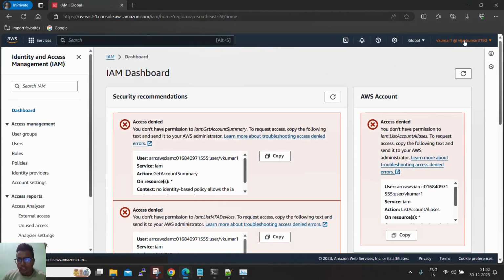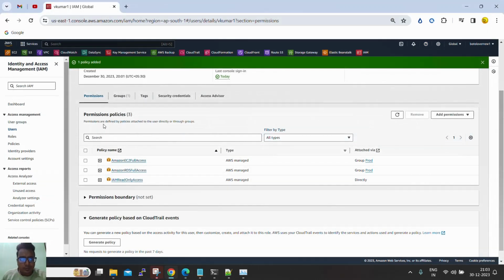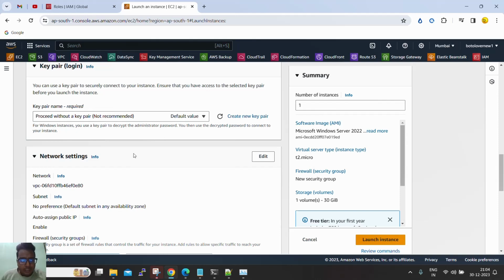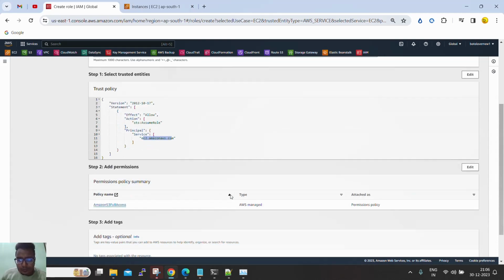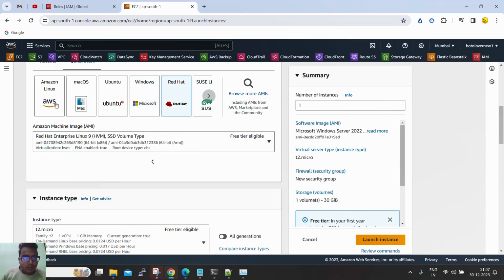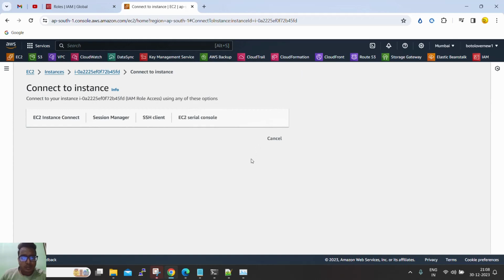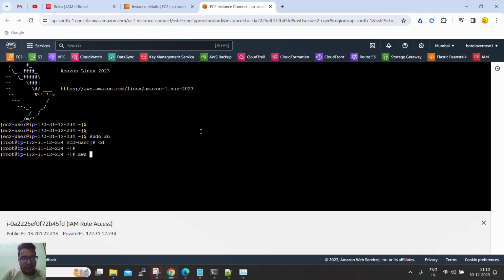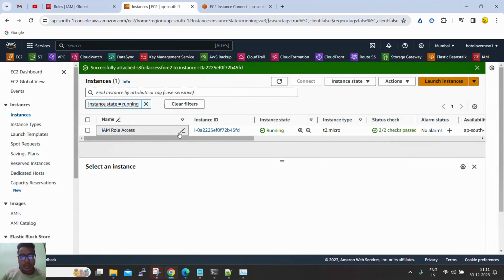3) AWS IAM Role Usage by EC2 , Connect EC2 via instance connect.